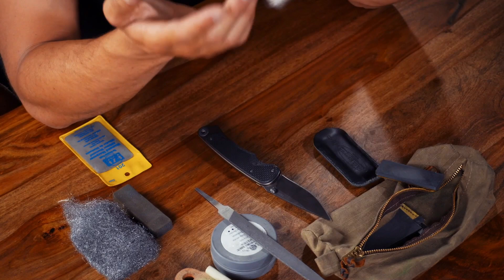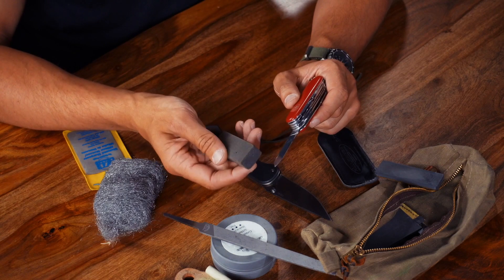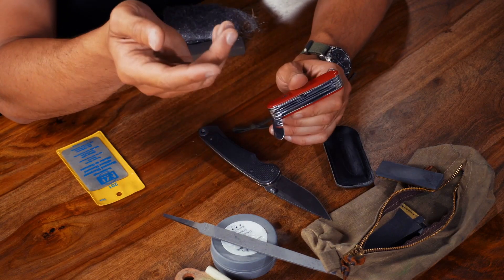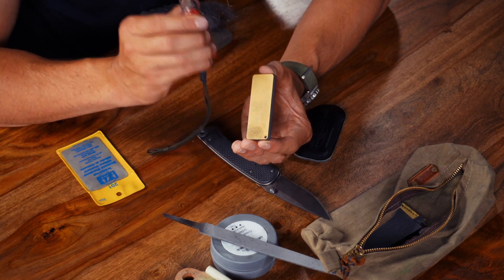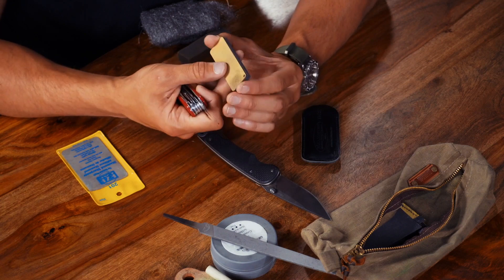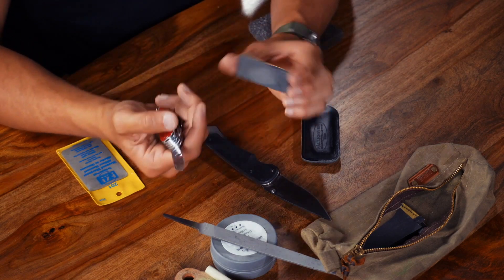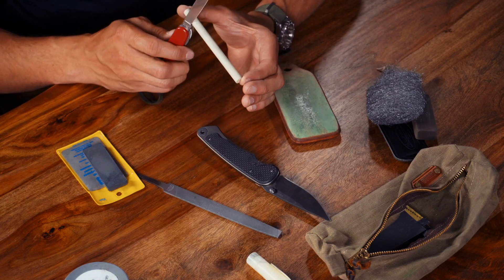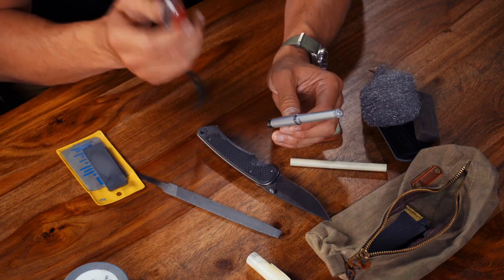How to keep your knife sharp with Fieldcraft Survival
Learn how to sharpen a knife with Fieldcraft Survival's Kevin Estela. He breaks knife sharpening down into several easy steps to keep your blade clean, sharp and well maintained.. This is valuable knowledge for any hunter or outdoorsmen.

Fieldcraft Survival's mission is to expand your capabilities in the genre of survival. Our goal is to educate, train, and equip you to survive and thrive in any situation that life may bring. To accomplish our mission, we offer products built to enhance dependability, as well as training courses led by resident duty experts. Founded and run by Special Operations veterans, we have decades of real-world experience in survival and preparedness. We are excited to have partnered with Eastmans’, a three-generation media-based hunting company whose goal is to promote the pursuit of elk hunting, deer hunting, and all western big game. Our partnership with Eastmans’ is a great opportunity for both of us to use our combined expertise and provide education and gear to each other allowing us to connect with hunters and fishermen, teaching survival, medical, emergency preparedness skills. Our goal is to not only learn and grow in our technical hunting expertise from Eastmans’, but to help increase the overall level of preparedness and survivability of hunters if they are facing an emergency situation—with Fieldcraft gear they can depend on, training they can rely on.